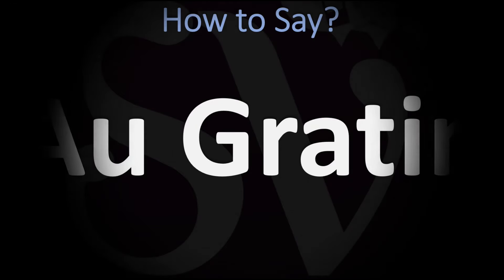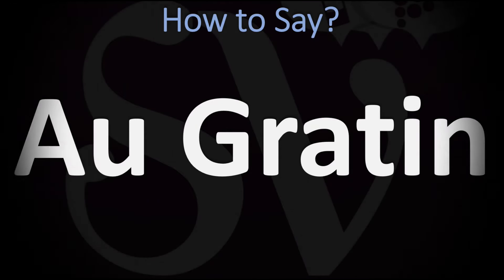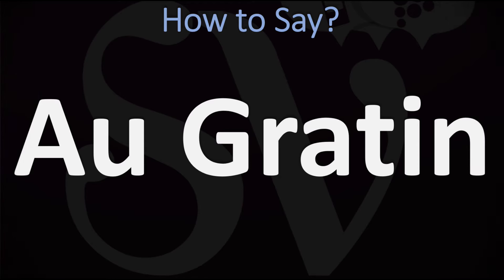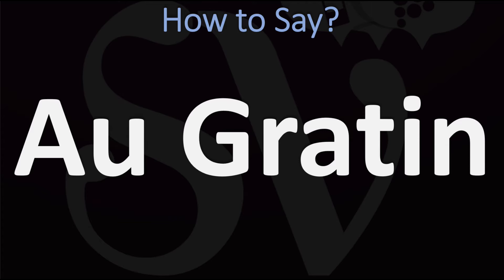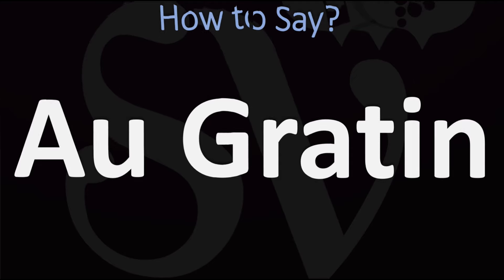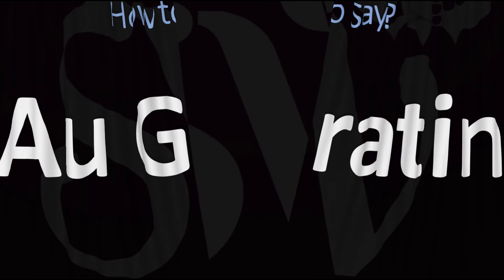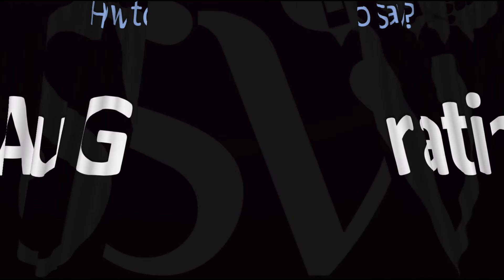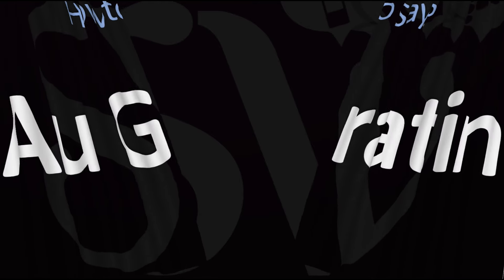How to Pronounce Au Gratin? (CORRECTLY) | French & English Pronunciation